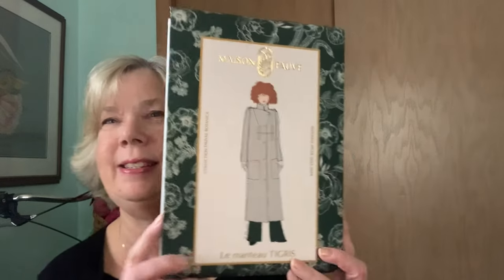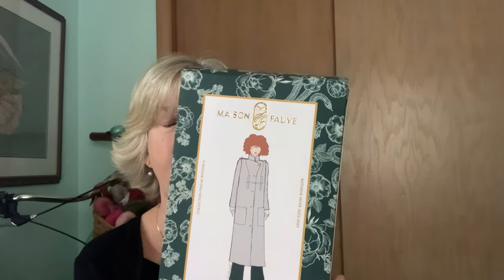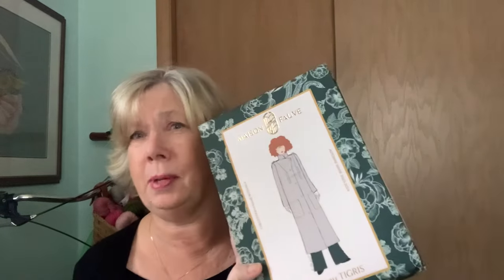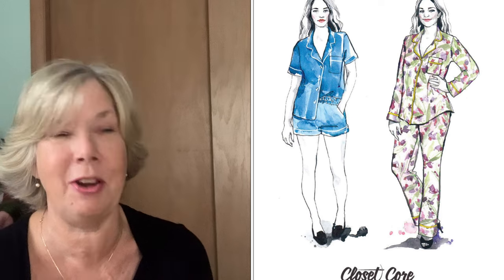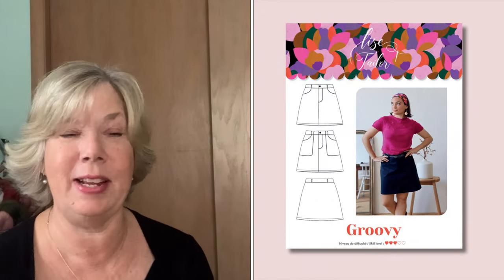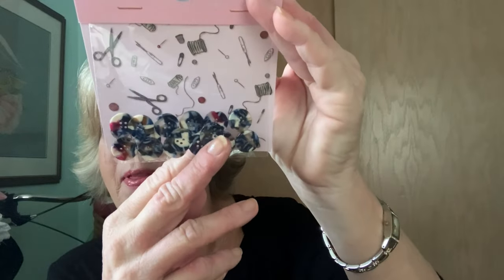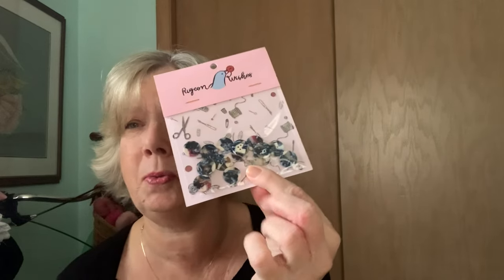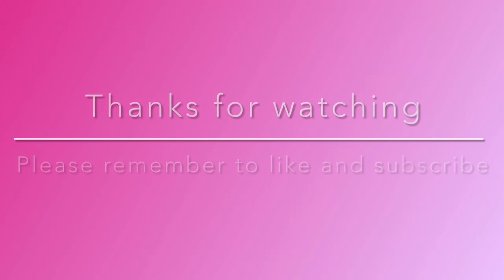Make Nine 2024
Welcome to Heartland Knits and Sews. Thanks so much for checking out my video.

Today I’m sharing my Make Nine plans for 2024.

1. Maison Fauve Tigris coat out of black camel hair fabric

2. Sewaholic Granville Shirt out of white cotton/lurex fabric from Think Pink box 20

3. Closet Core Caroline Pajama's out of cotton/viscose fabric

4. Lise Taylor Groovy Skirt

5. Megan Nielsen Ash Jeans

6. True Bias Shelby pattern

7. A chambray shirtdress

8. Jennifer Lauren Brontë Tee

9. Lingerie sets